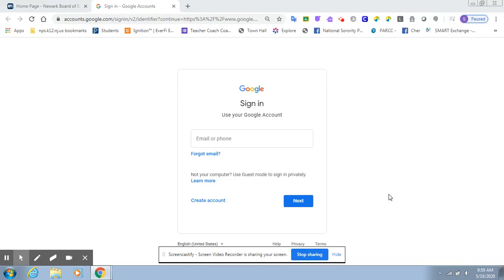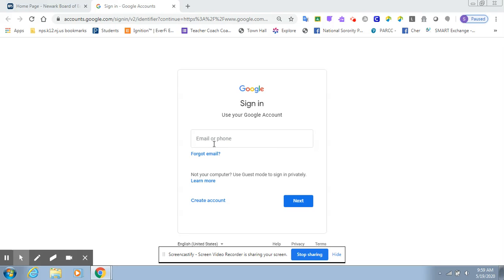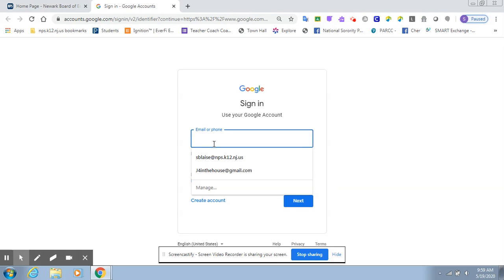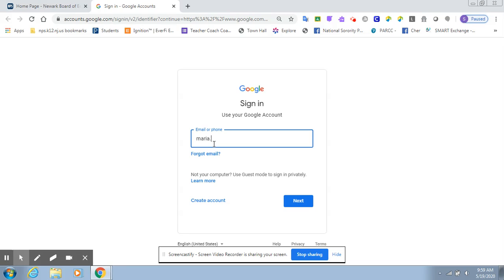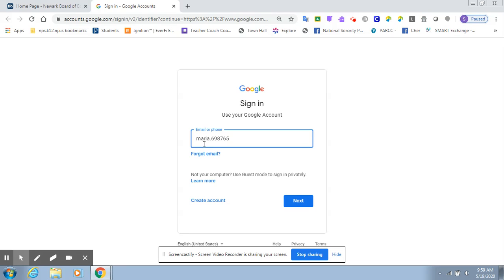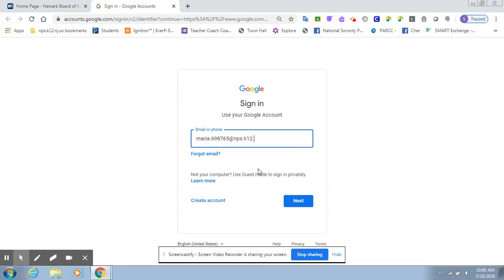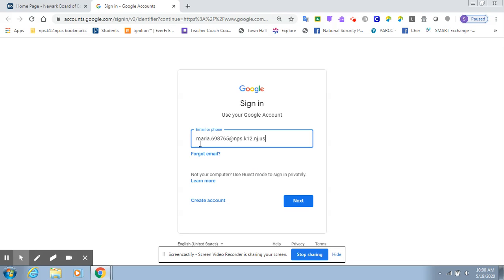Step 5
Step of login to Google Classroom